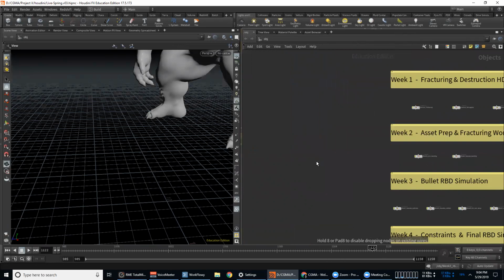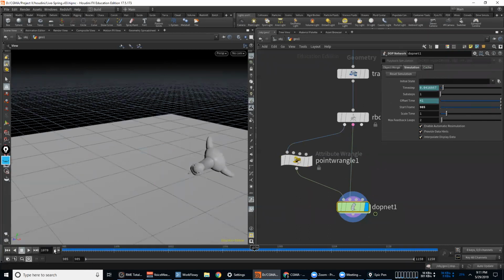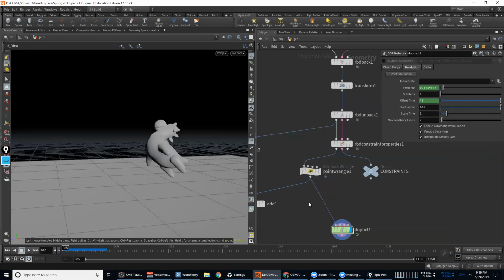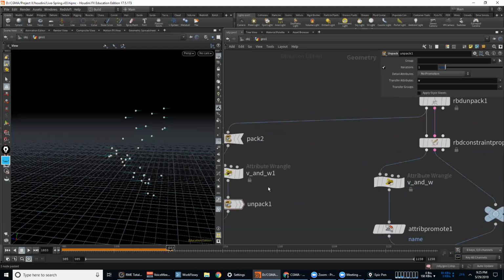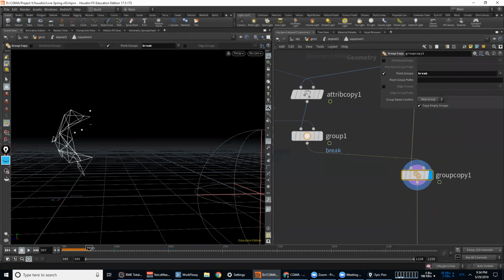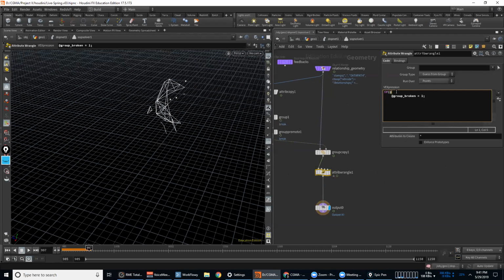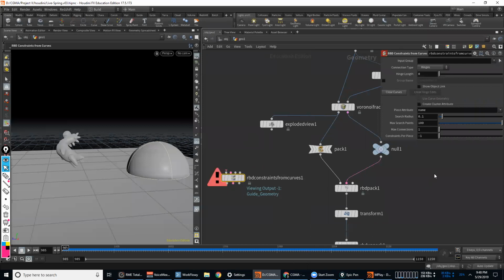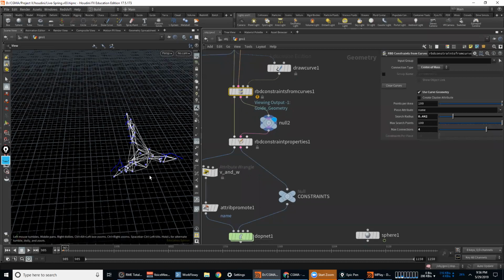Week 3 Q and A